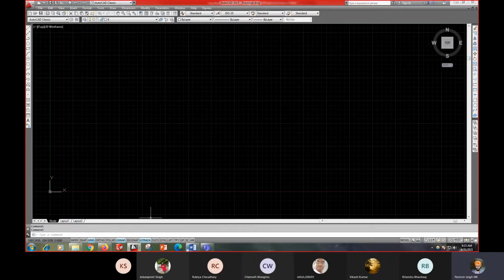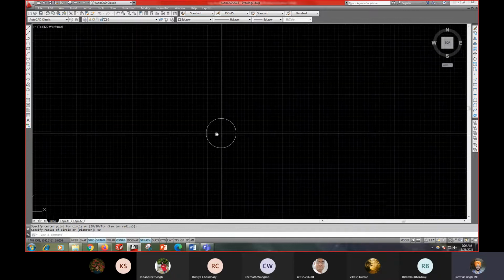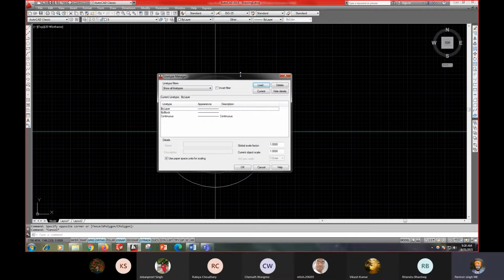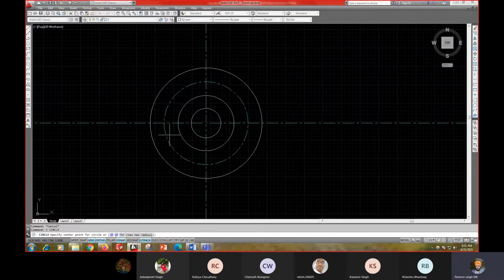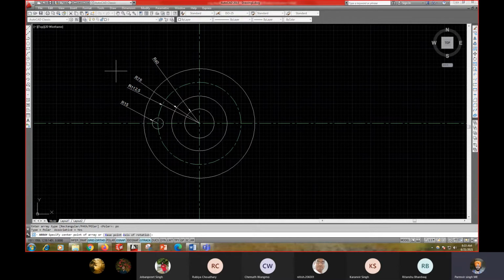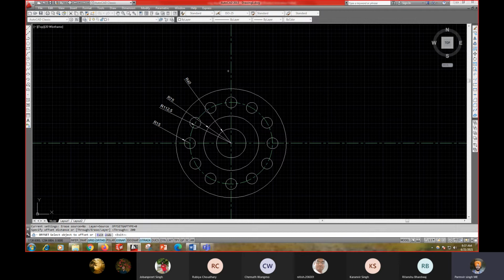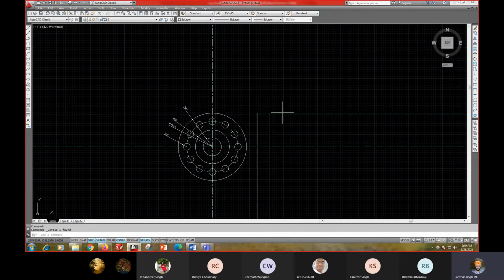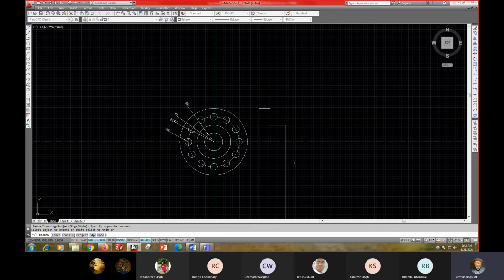How to draw flange coupling in AutoCAD